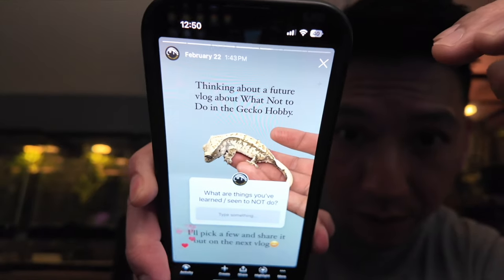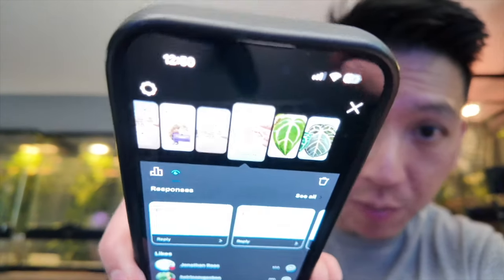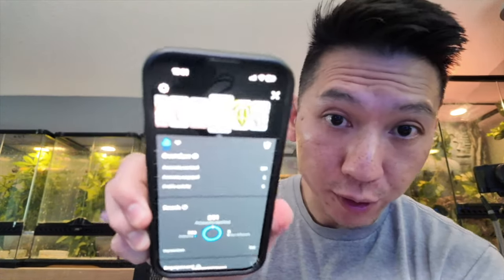What NOT TO DO in the Gecko Hobby | Vlog #11 of Zero's Geckos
Vlog channel for new gecko breeders:

Vlog #11: I made an Instagram post last week asking for feedback on WHAT NOT TO DO in the gecko hobby/community. I take those and chat about it! Thanks for the feedback/ responses!